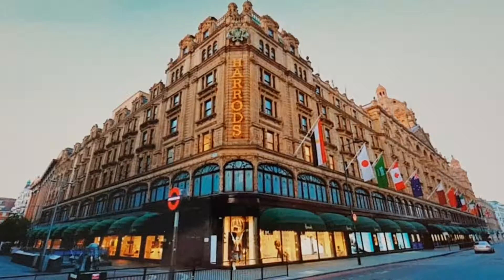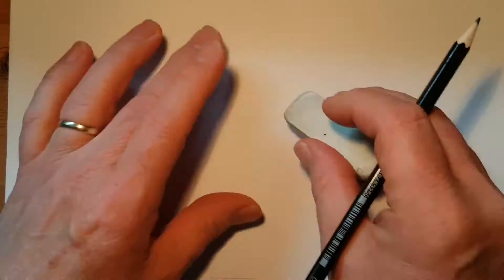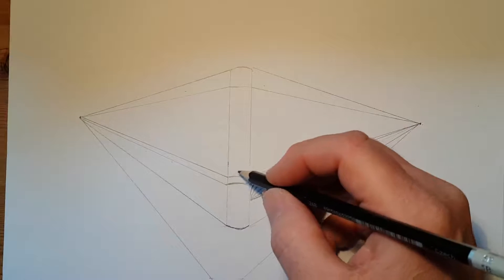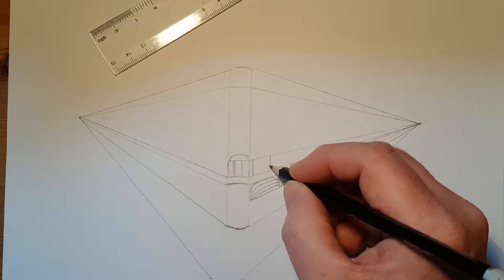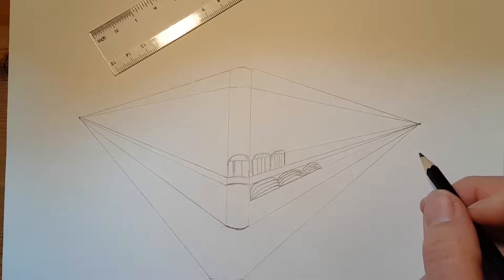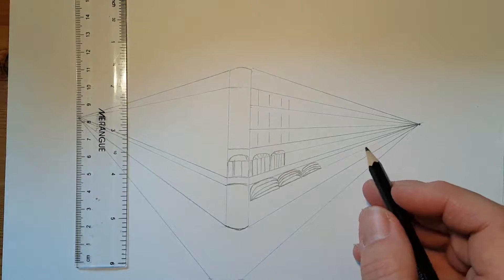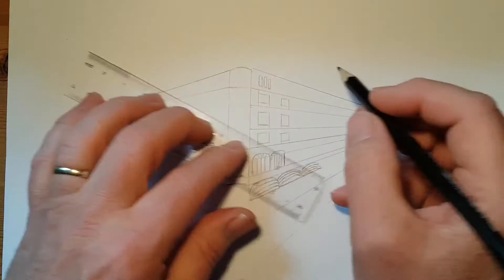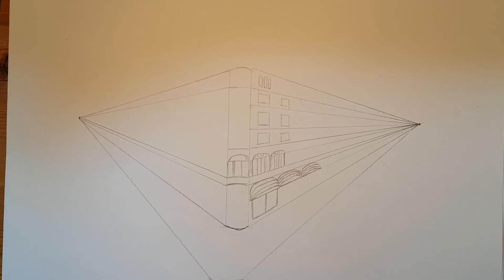Double Vanishing Point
This is an example for grade 5 but all are welcome.